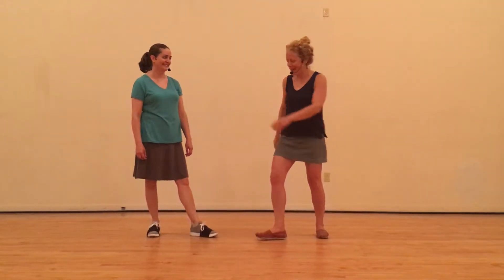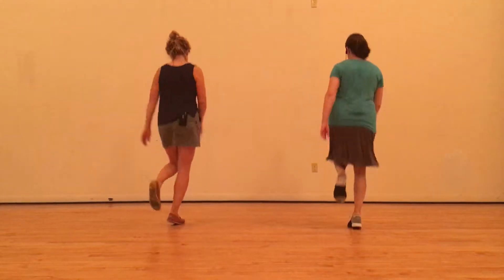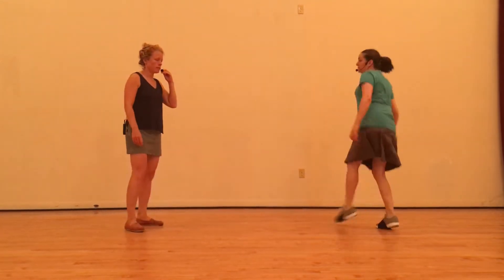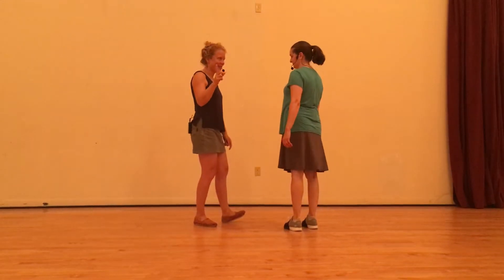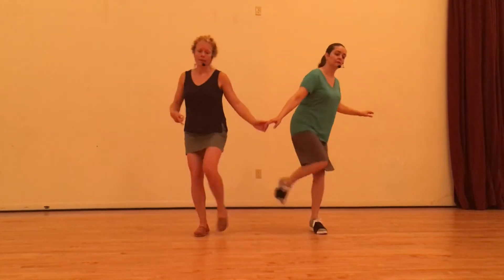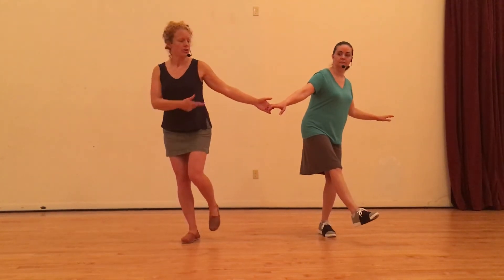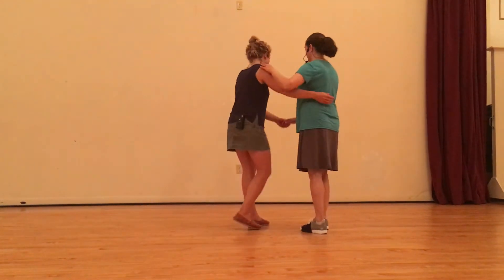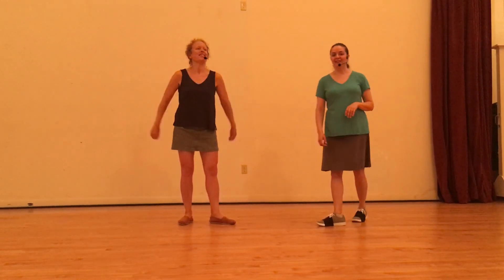Level A Class Recap #2 - Beginning Charleston - 9/12/17